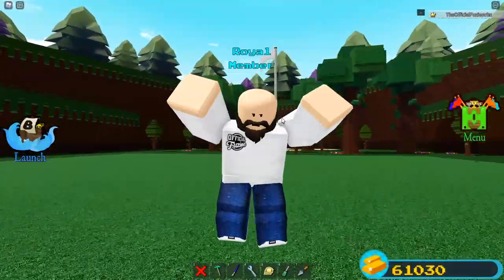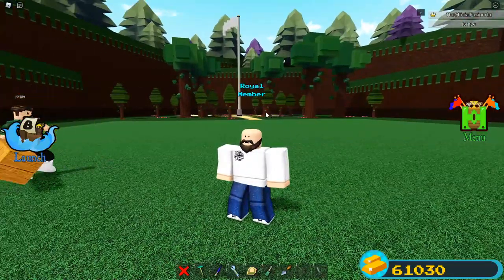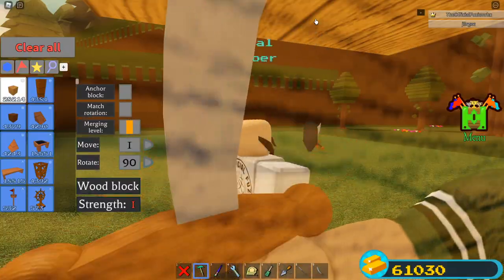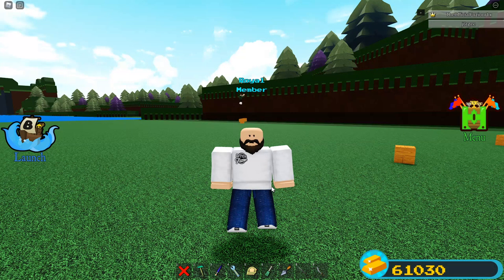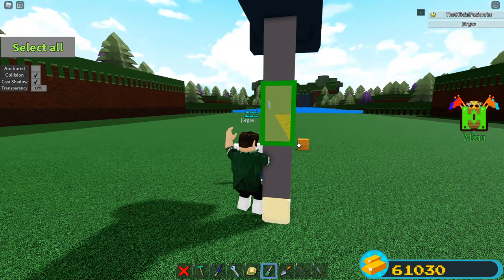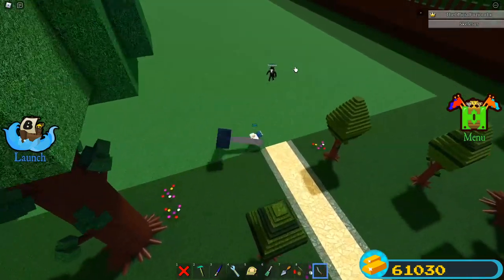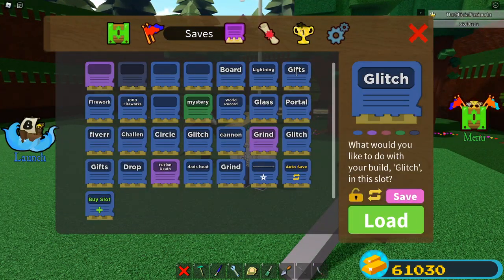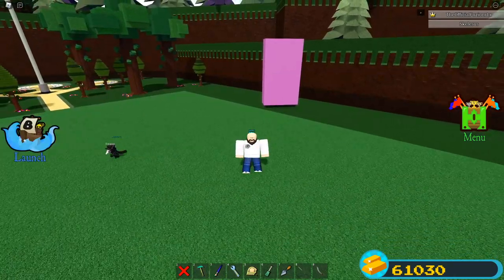WORKING BAN HAMMER!! in Build a boat for Treasure ROBLOX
Today I make a ban hammer in build a boat for Treasure and how you guys can make your own custom creation!